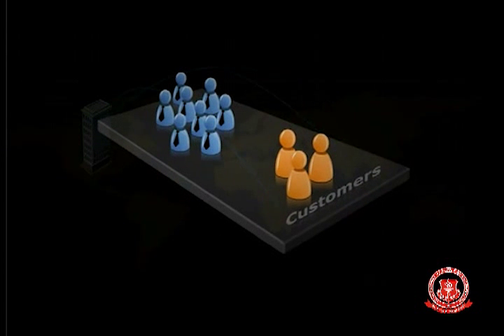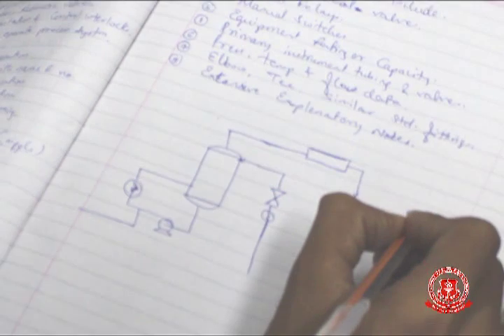Dimensional Academy -one-stop-shop for all your educational needs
The major objective of the institution is to train a new generation of professionals who can face the emerging global economic changes in the international markets and the upcoming IT industry with confidence.

     Quick Contacts

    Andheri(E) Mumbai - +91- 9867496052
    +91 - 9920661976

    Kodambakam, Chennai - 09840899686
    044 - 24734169